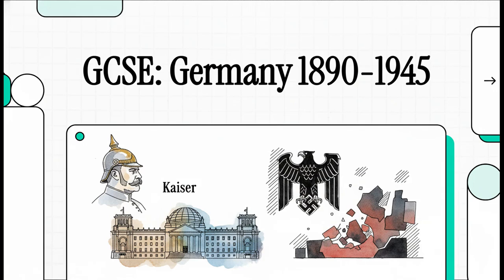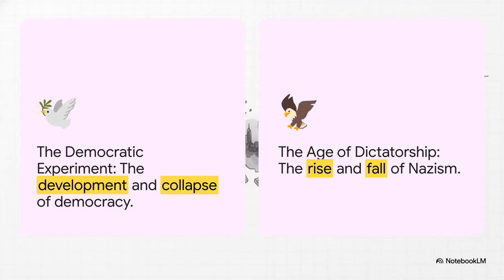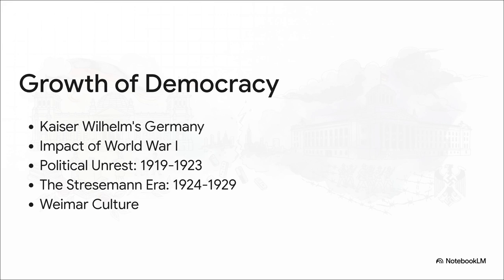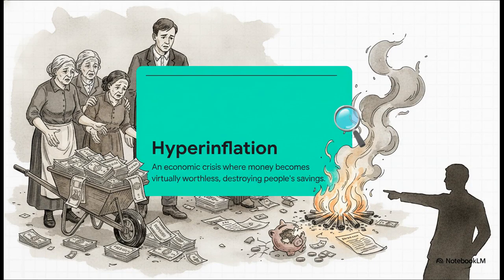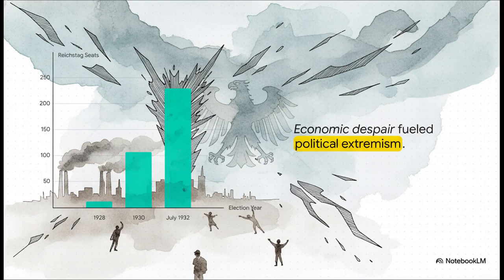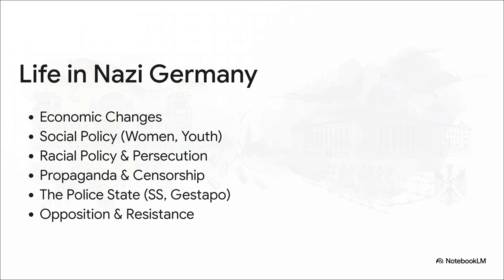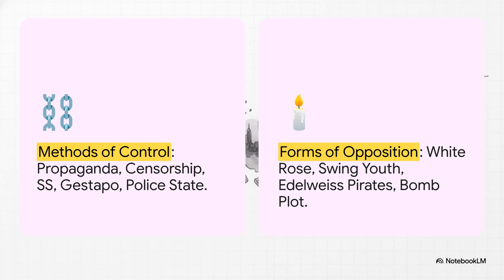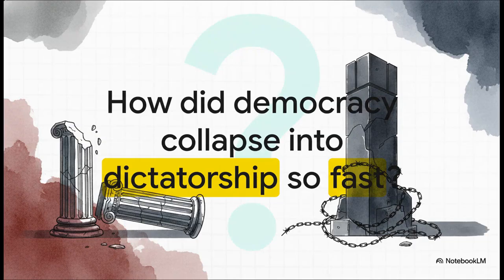AQA GCSE History AB Germany, 1890–1945: Democracy and dictatorship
1 Understanding the Modern World
1.1 Period Studies
AB Germany, 1890–1945: Democracy and dictatorship